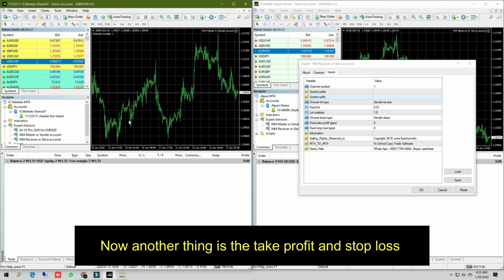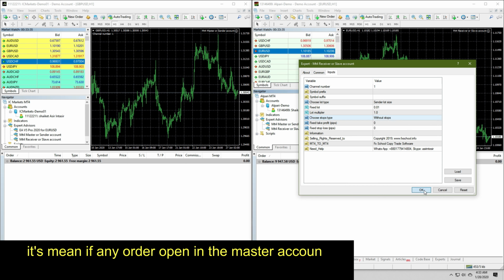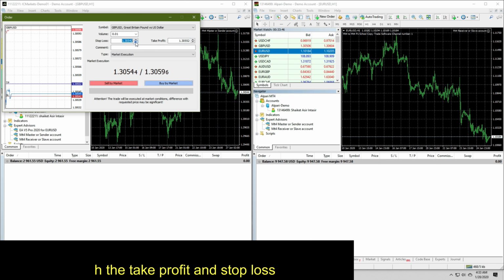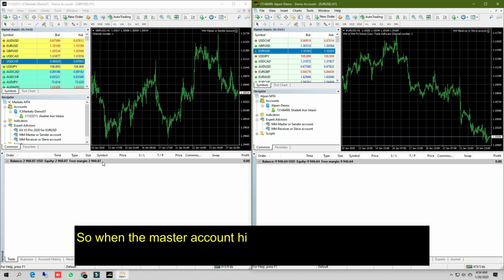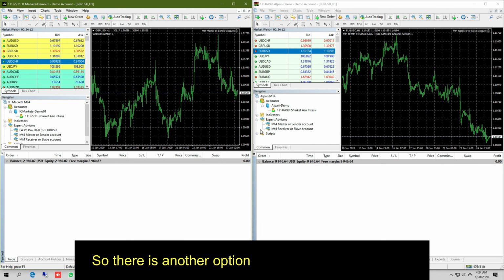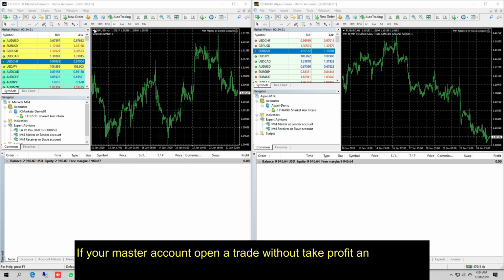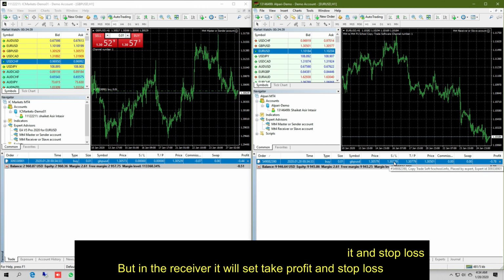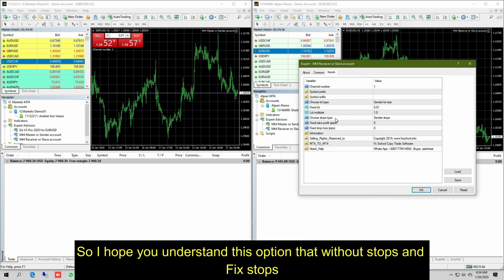Take profit & Stop Loss management Same as master, Diffrent pips, Fix pips to set Trade Copier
This is Complete Solutions For Forex Trader to Copy Forex, Stock, Gold, Index, Bitcoin, commodity all kinds of trade by one Software in one.

2020 update Forex Copy Trade Software. Forex, Stock, Gold, Index, Bitcoin, commodity all in one Fx School trade copier for Mt4 and Mt5.
Forex Mt4 and Mt5 Auto Copy Trade Software. Now you can copy trade from any account to your real account.

Copy Trade Software for Forex!
This software can do everything & It will fulfill your all necessity. We will help you and teach you about Copy Trade Software setup in your computer or VPS. If you face any problem no need to worry we will help you. Also we have full video and guideline about this Copy Trade Software setup.

You can copy Trade
1. From any broker any accounts.
2. All Currency pair & Different Currency Symbol
3. Gold & Commodity & Stock & Bitcoin all kinds of trade.
4. Market orders & Pending Orders.
5. Manage different lot size to different account.
6. Manage stop loses and take profit.
7. Partial Close Order System.
8. Phone Trade
9. Demo to Real & Real to Demo
10. Account owner will never understand that you are doing copy his trade.
11. For copy Some one trade You need mt4 or mt5 Account Number & Investor password or Trading Password.
12. Mt4 Account to any Mt4 Account. Mt5 Account to Mt5 account. Aslo you can copy trade Mt4 to mt5 or Mt5 to Mt4.

Details: Fx School Forex COPY Trade Software
1. This is one time payment for lifetime.
2. You can run 5 mt4 accounts by this.
3. It will allow all Forex Broker.
4. MT4 account to MT4 account trade Copy system.
5. MT5 account to MT5 account trade Copy system.
6. MT4 account to MT5 account trade Copy system.
7. MT5 account to MT4 account trade Copy system.
8. We will guide you for setup this software in your computer.
9. Its copy trade with in a second.
10. It can copy trade from investor password account also.

Kind Regards💖
Asir Intasir Shaiket
FXS Trading LTD 🏛
My Regulated & My Registered Company🏛
I love My students and My Viewers 💕

🚑 If you want to know anything about Forex Just ask do not feel shy, If I can help you It will be my pleasure.
🛑 Important Notice: Before you join Live/Real Account Forex trading please ask me one time. I will take your test to check you are enough  Good or Not for Live/Real account Trading.
It is my free service for every Forex Trader because I don’t want you Lose Money in Forex Market Trading.